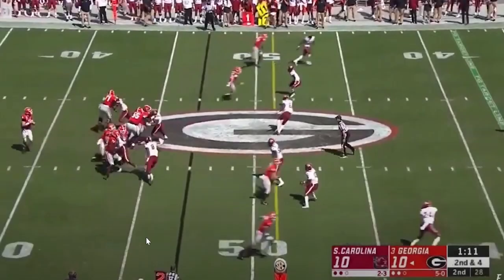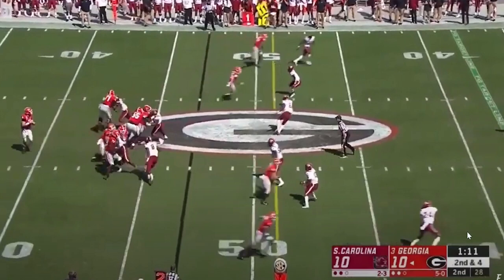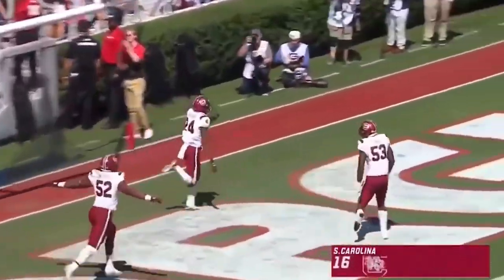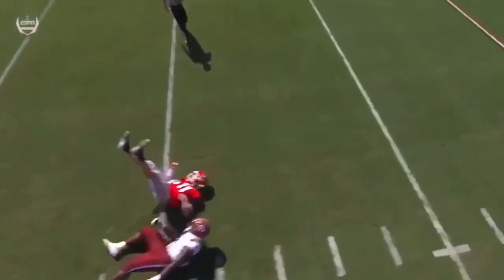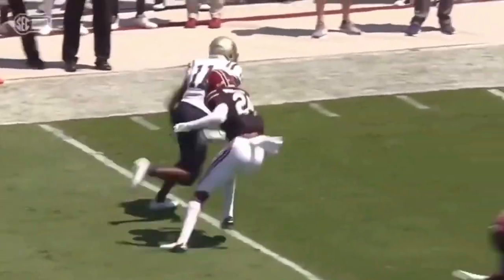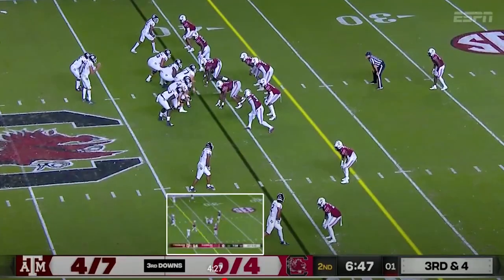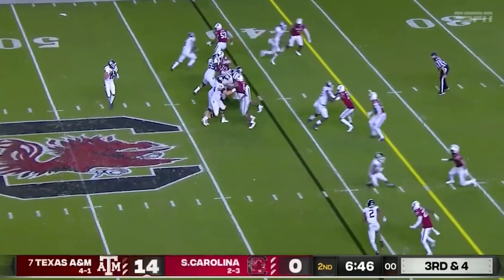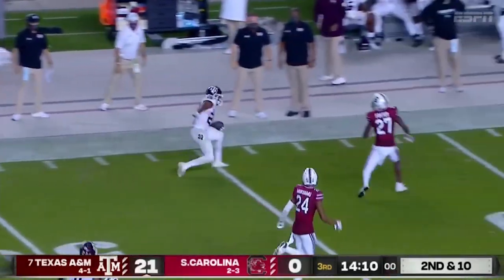Film Breakdowns | Scouting South Carolina Cornerback Israel Mukuamu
On this session of film breakdowns, it's time to take a look at one of the corners in this draft hand-crafted by God to fit just to Coach Carroll's liking.  Tall, long, explosive, with ball skills, Israel Mukuamu offers some interesting traits, and I wouldn't be surprised in the least if he was a guy Seattle targets later on in this draft.